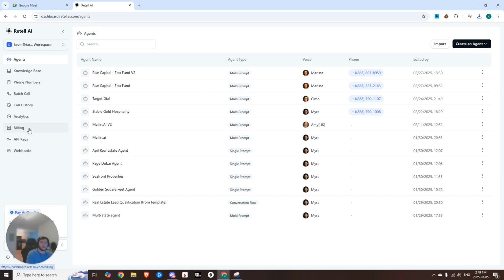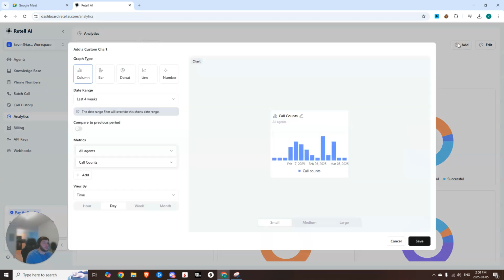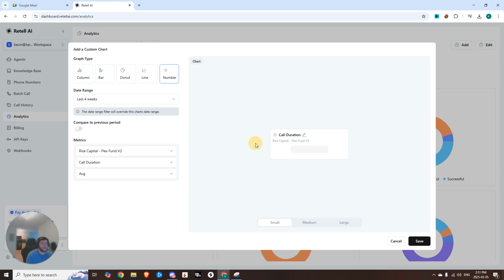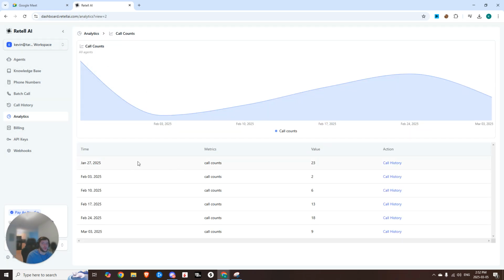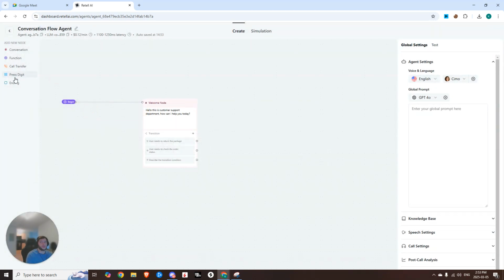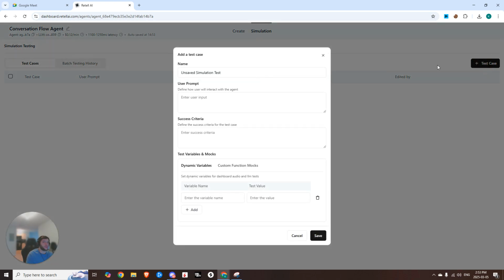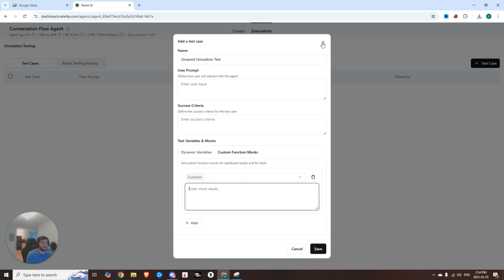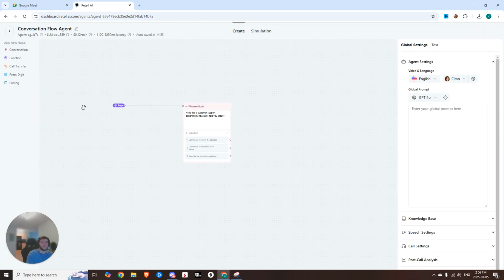3 NEW Features That Change Everything! (Retell AI)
In this video, I break down 3 brand-new Retell AI features that will streamline AI voice agents, improve analytics, and make building AI workflows easier than ever! I’ll show you:
✅ How to Export & Import AI Agents in seconds
📊 A Powerful New Analytics Dashboard for tracking calls
🎯 Advanced AI Call Flow & Testing Tools